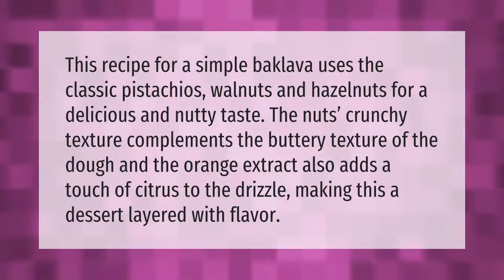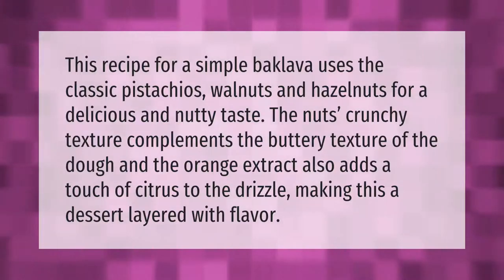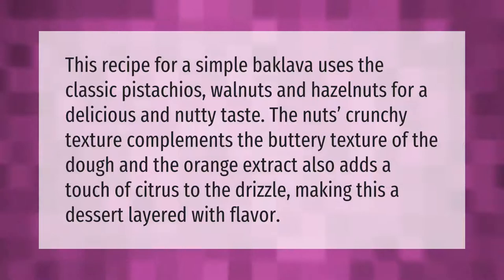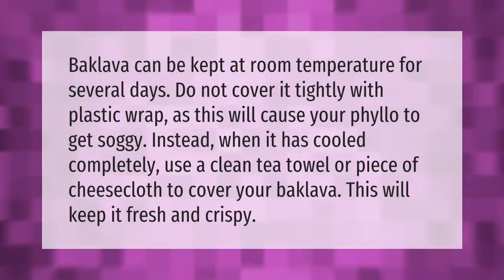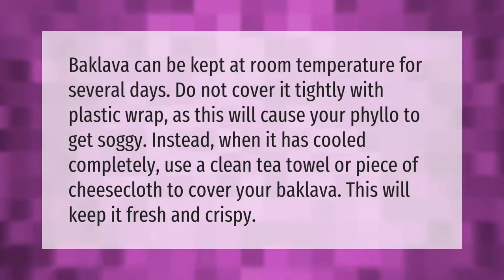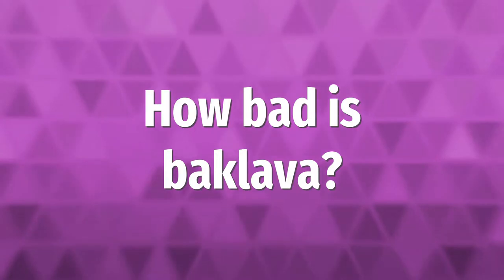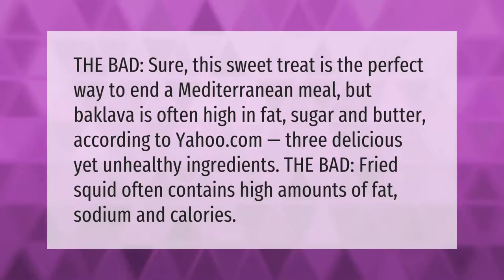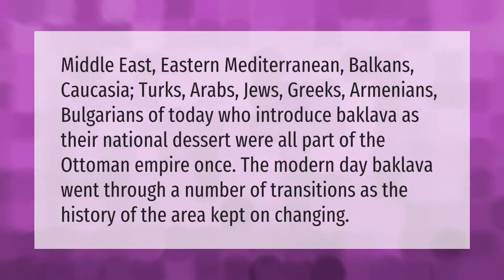What does baklava taste like?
00:00 - What does baklava taste like?
00:38 - How do you keep baklava crispy?
01:09 - How bad is baklava?
01:41 - Who eats baklava?

Laura S. Harris (2021, January 29.) What does baklava taste like?
    AskAbout.video/articles/What-does-baklava-taste-like-213128